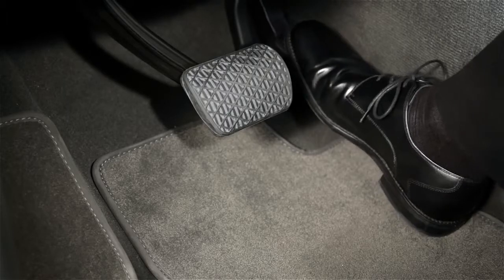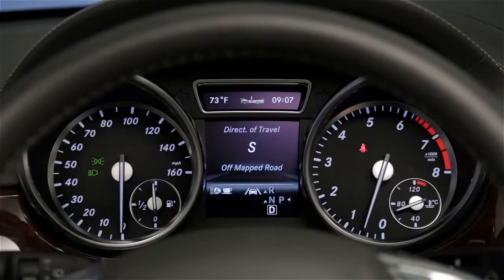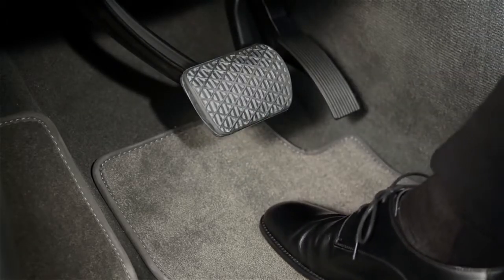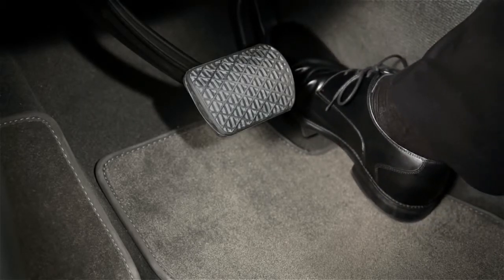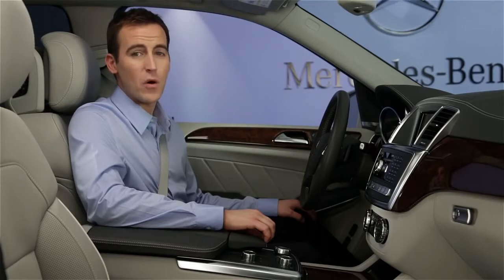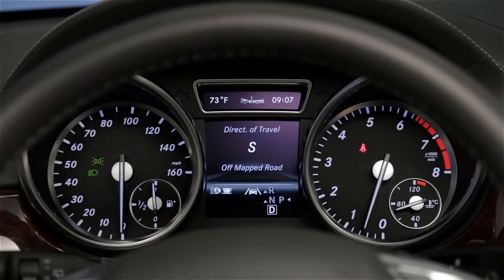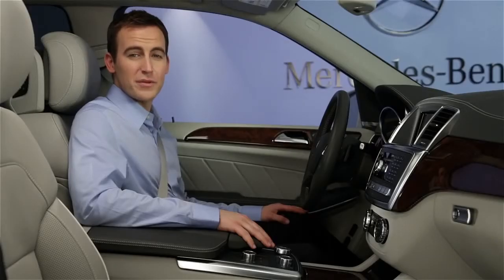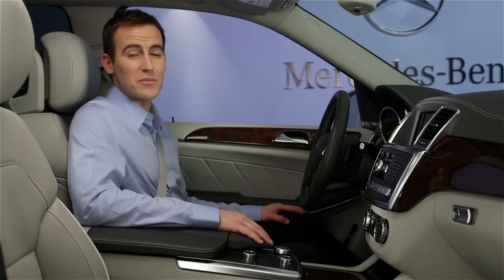HOLD Function Mercedes Benz USA Owners Support